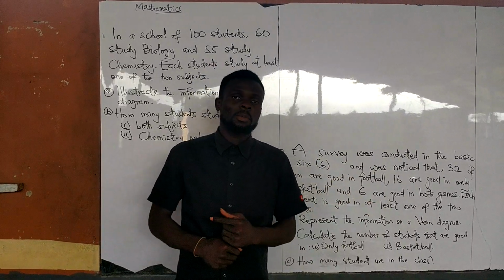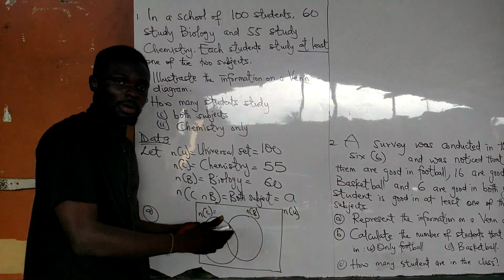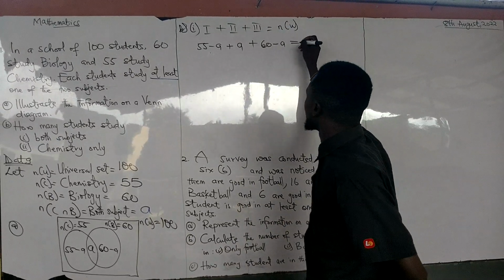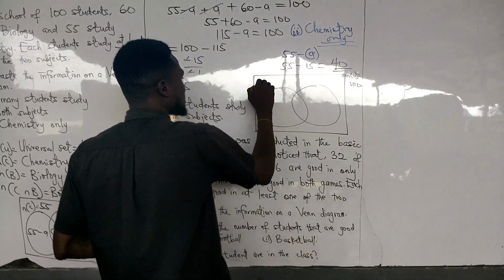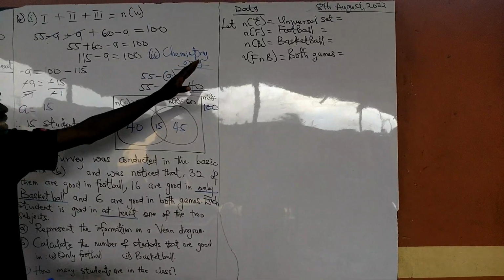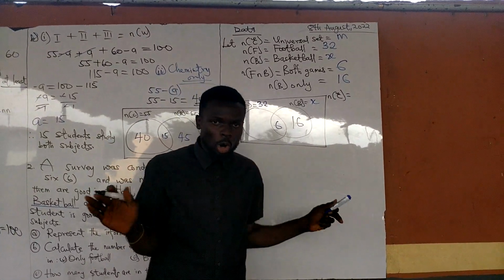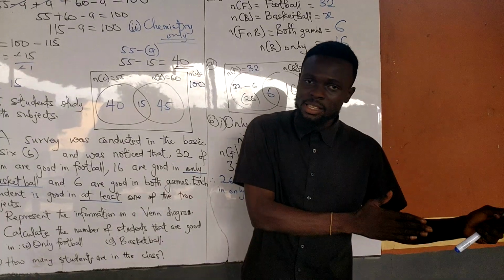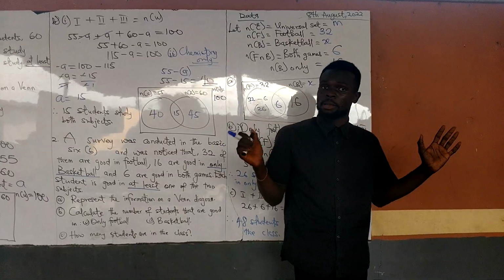Venn Diagram (two set problem without the forth region)@easymathematics2517